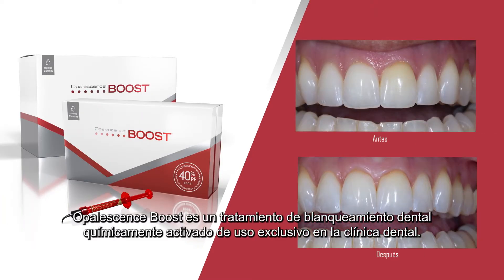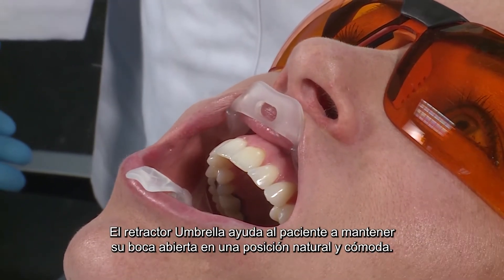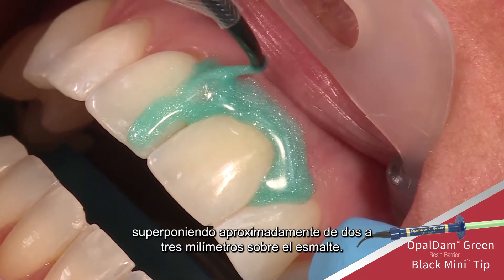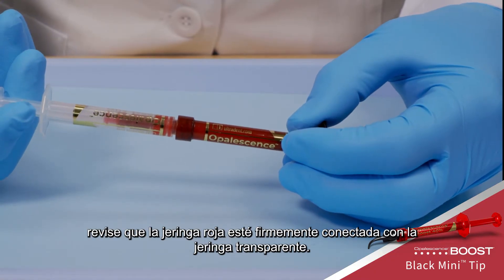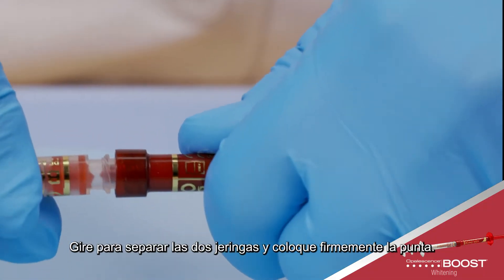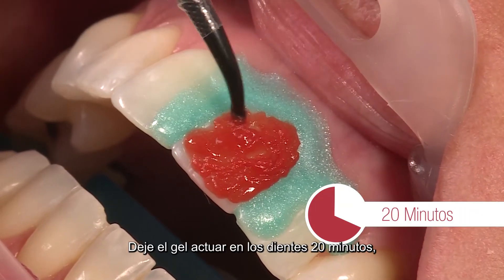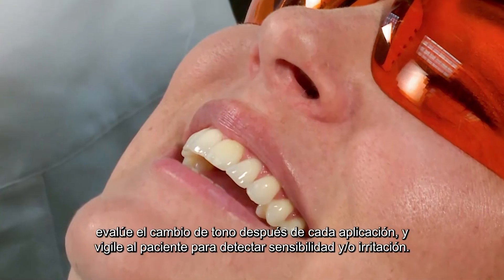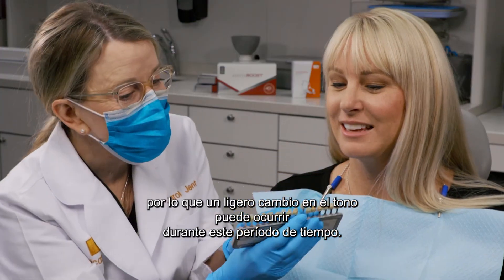Cómo mezclar y aplicar el blanqueamiento dental médico Opalescence™ Boost™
Descubre como mezclar el blanqueamiento dental médico Opalescence™ Boost™. Descubre más

El blanqueamiento dental médico Opalescence™ Boost™ con peróxido de hidrógeno es un gel de uso médico químicamente activado para aplicación en consultorio.
Provee resultados potentes y visibles con cortos tiempos de tratamiento (dos a tres aplicaciones de 20 minutos). El gel se activa en el momento previo a la aplicación mediante el sistema único de doble jeringa, asegurando que cada dosis sea fresca y efectiva.

Ultradent Products, Inc., es un fabricante líder de materiales dentales de alta tecnología, y de dispositivos e instrumentos en todo el mundo. La misión de Ultradent es mejorar el nivel de atención de la salud dental y hacer que los procedimientos dentales sean más predecibles y sin complicaciones.